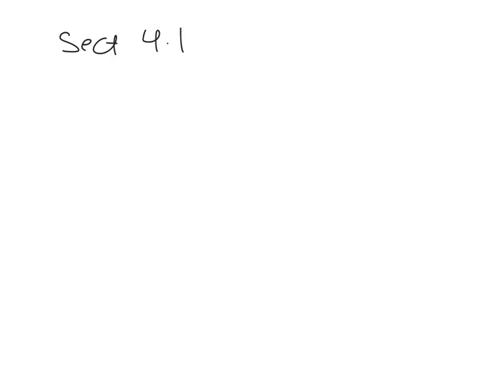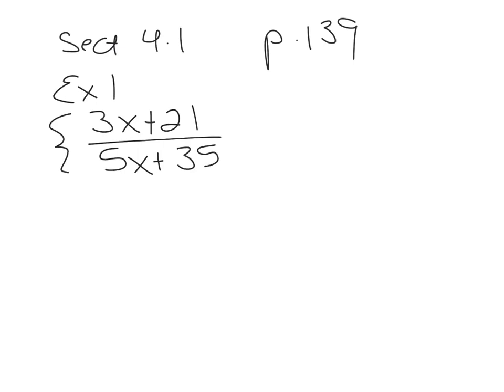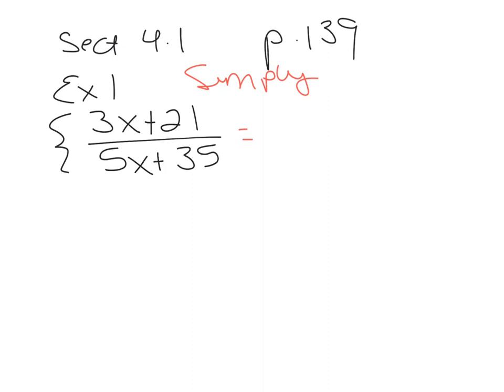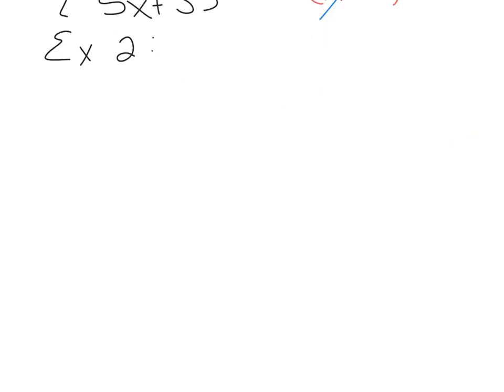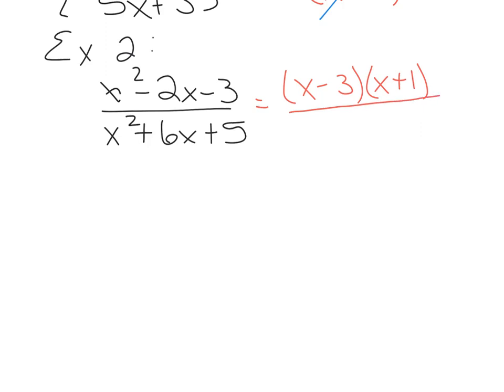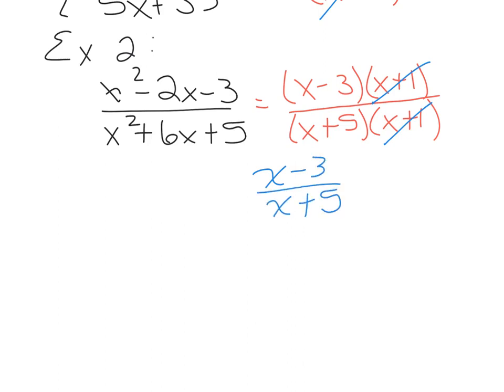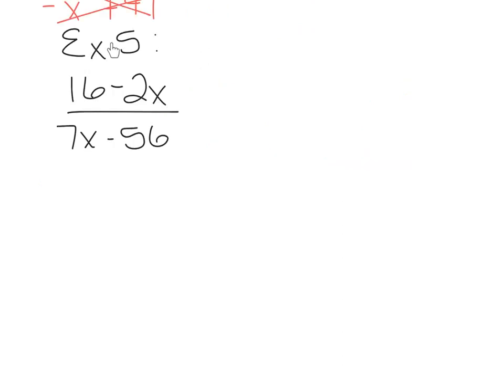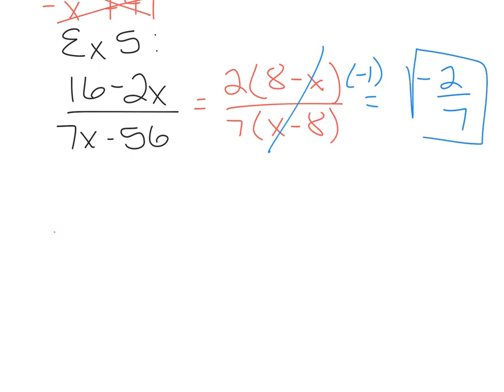MAT1033 sect 4.1A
Simplifying rational expressions, domain of rational expressions